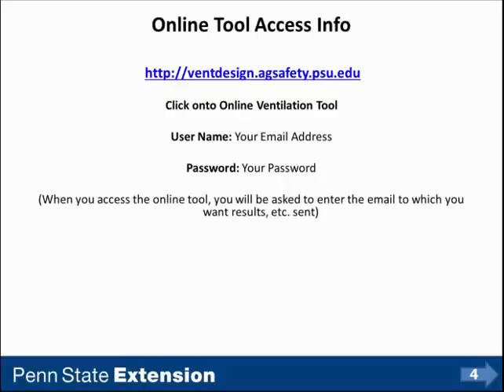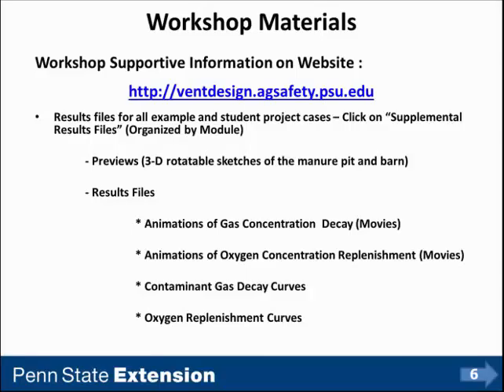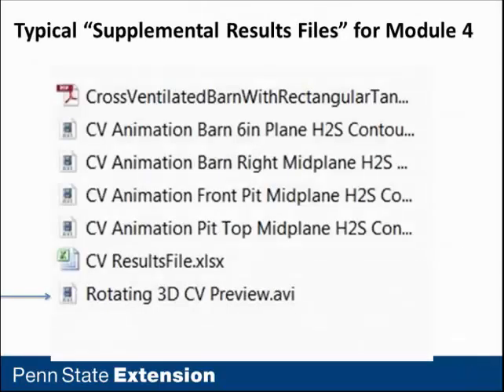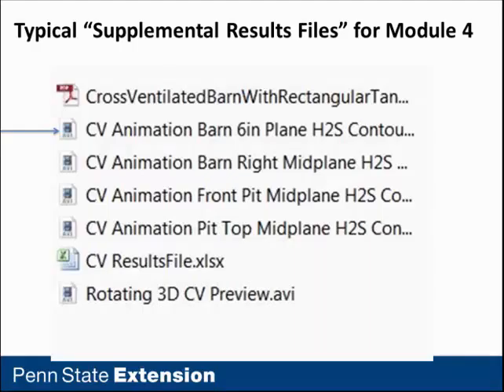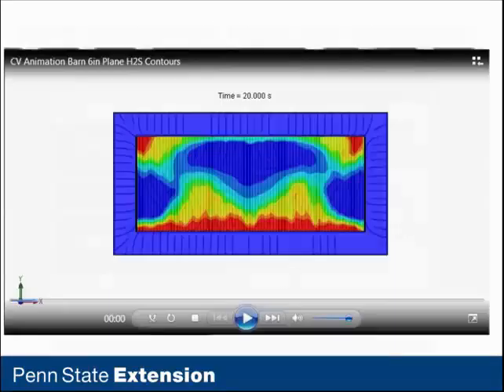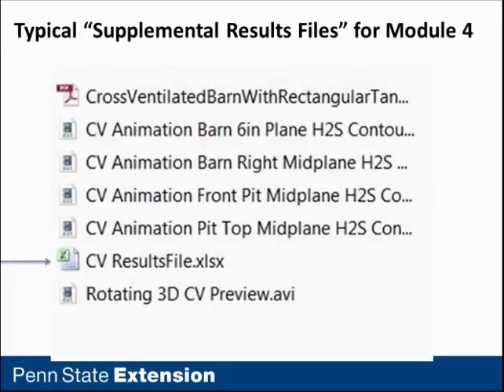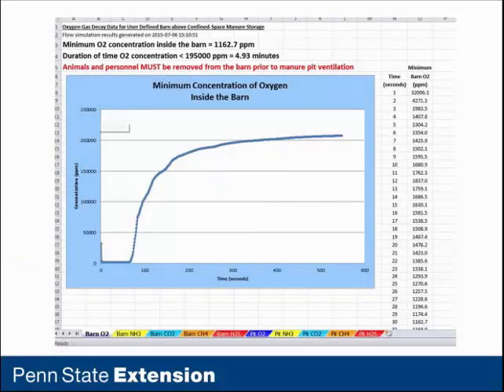Manure Ventilation Introduction: Getting Started and Logistics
This session explains how to obtain a user’s account for the online manure pit ventilation tool that the participants will use to solve several manure pit ventilation problems during the workshop. The participants also learn how to access and download pdf files of the powerpoint presentations and supplemental simulation results files for the examples presented in the several workshop modules.